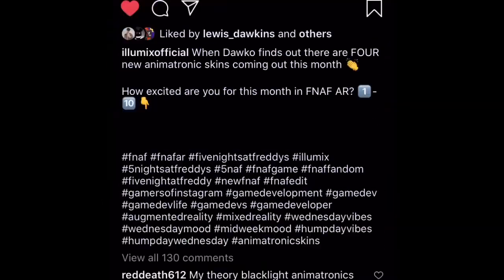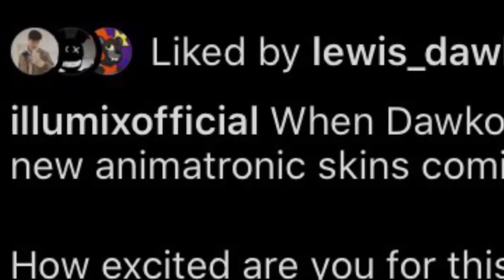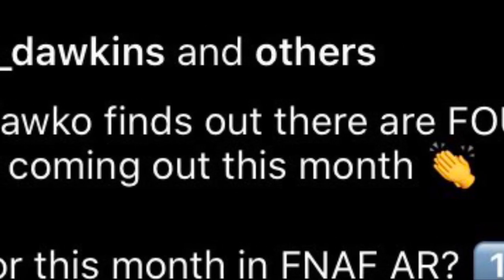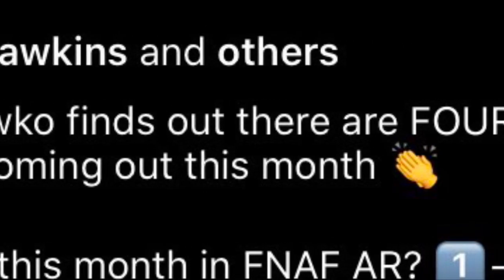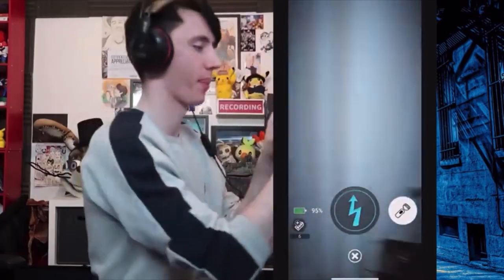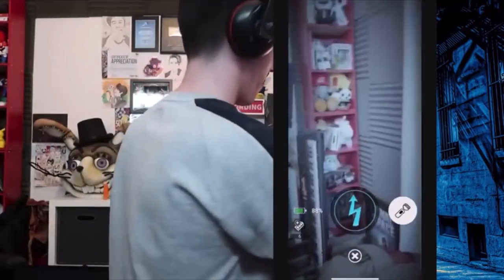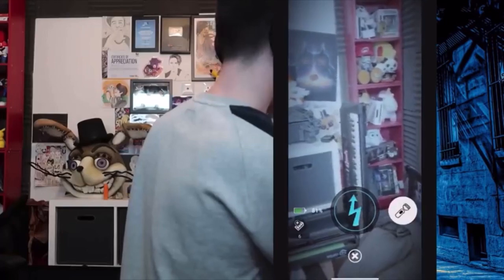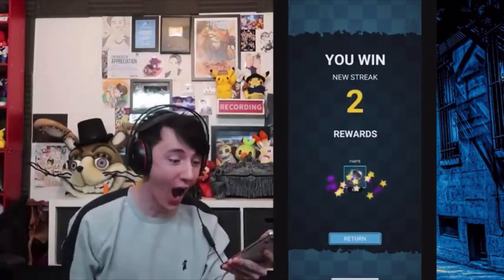NO WAYYYYYYY!!! OHHHHHHHH!!!! OH FRICK, OH FRICK!!! FOUR ANIMATRONICS COMING TO FNAF AR THIS MONTH!!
I CAN’T BELIEVE THIS!!! I’M SO EXCITED!!!